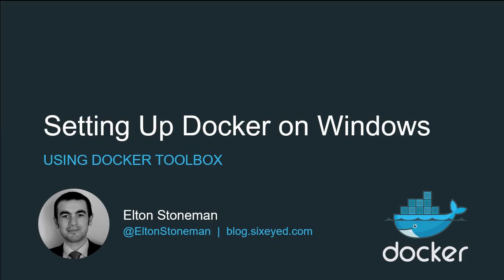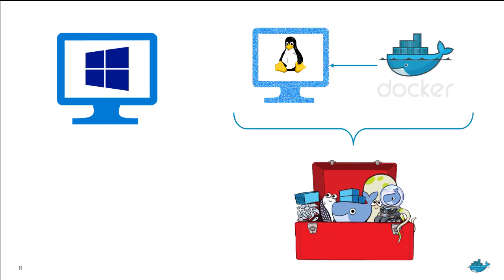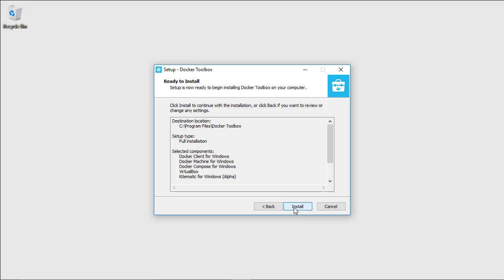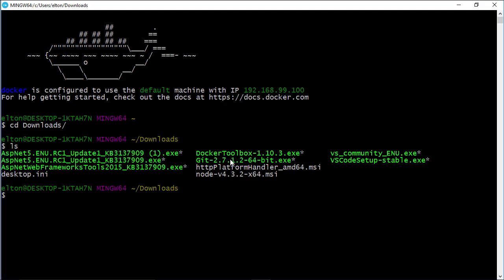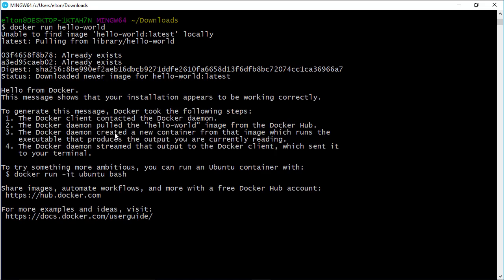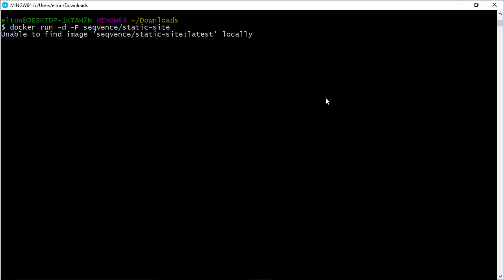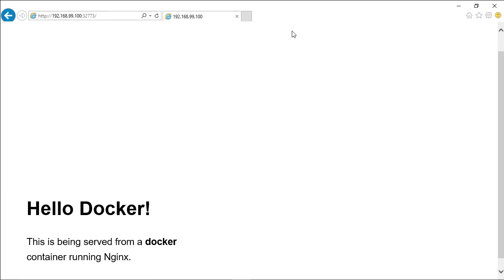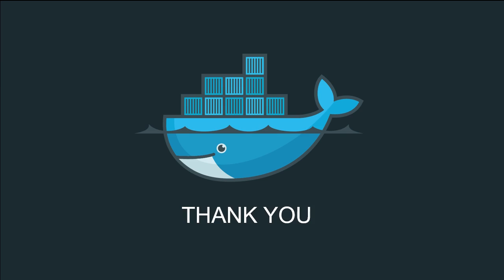Setting Up Docker on Windows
Watch this video tutorial from Elton Stoneman (@EltonStoneman) to learn how to set up Docker on your Windows machine.